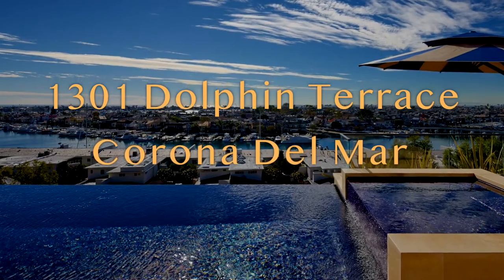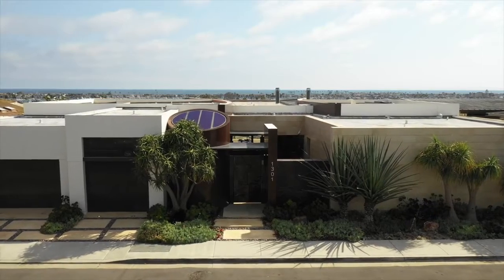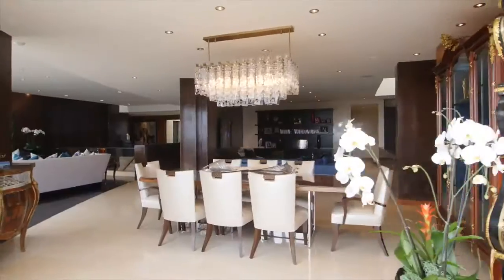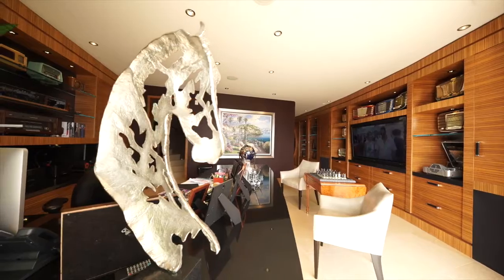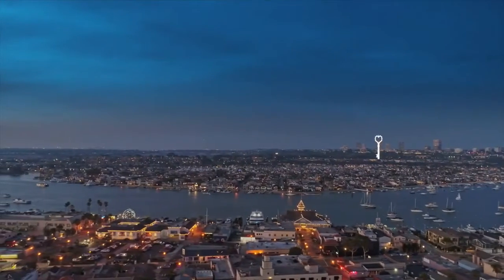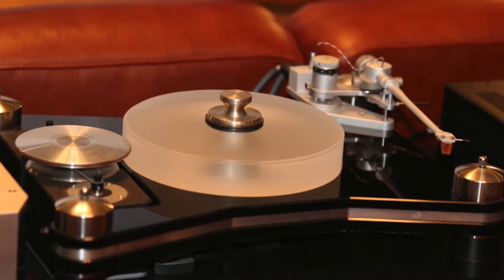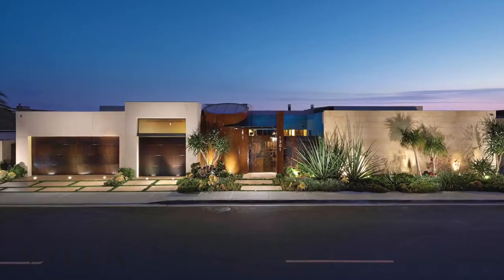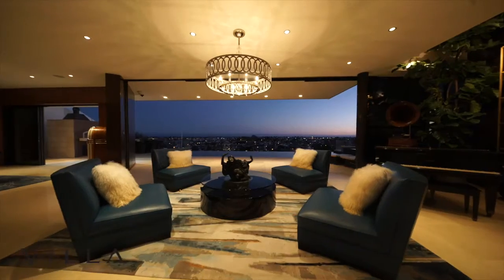Kevin A Kent - Real Estate Pro - eXp Realty of California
With my innovative internet and digital marketing programs, we are determined to generate broad exposure for your home on the leading real estate internet sites and portals, selling homes quickly and for the best possible price. Whether you’re in Irvine, Newport Beach, Huntington Beach, Mission Viejo, Aliso Viejo, Corona Del Mar, San Clemente, Laguna Beach, Lake Forest, Dana Point, San Juan Capistrano or other southern California residential area. We're here for you.
Homebuyers and sellers can be confident that they are in the right hands to handle your important transaction. This might be the most valuable investment of a lifetime. Real Estate Done Right!